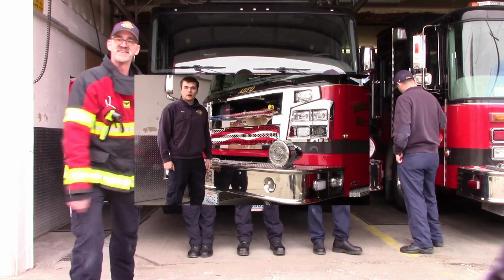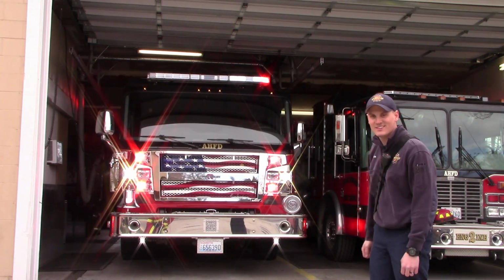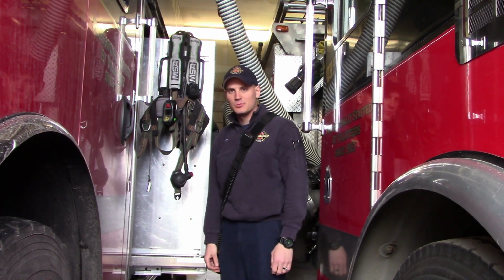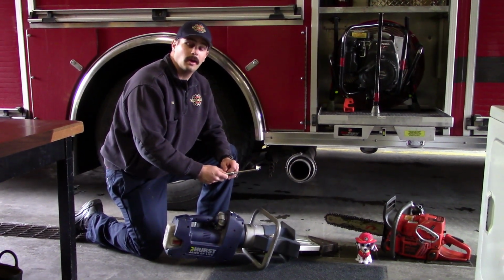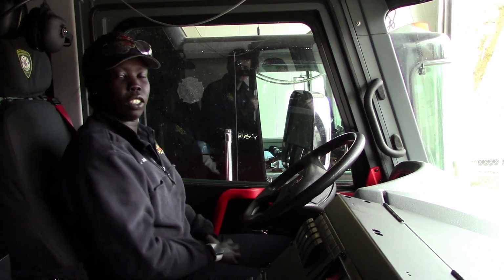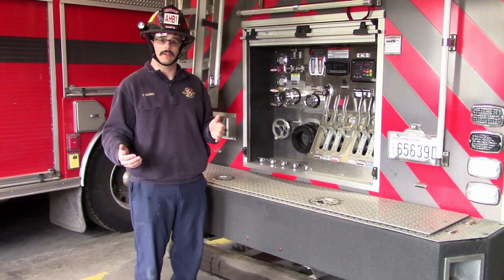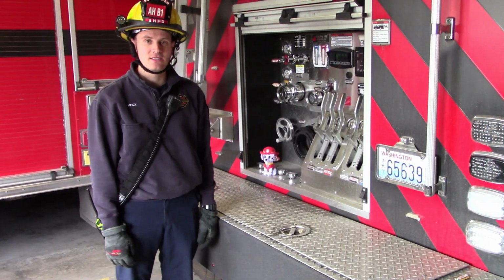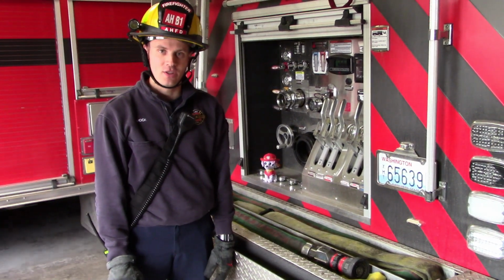Fire Marshal Nick S1E5 How a Fire Truck Sprays Water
Send your letters or drawings to Marshal the Fire Dog at

C/O Airway Heights Fire Department
1208 S. Lundstrom Street
Airway Heights, Wa
99001